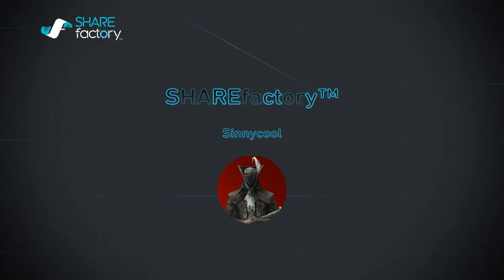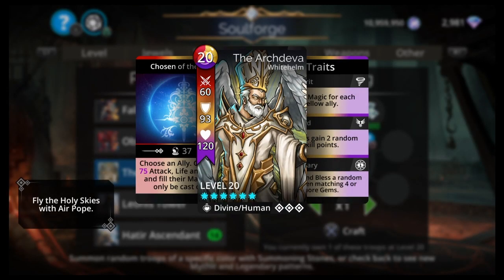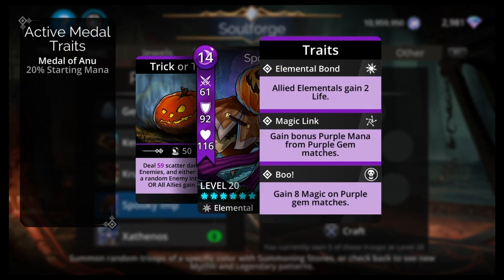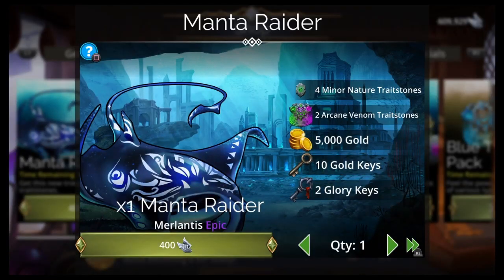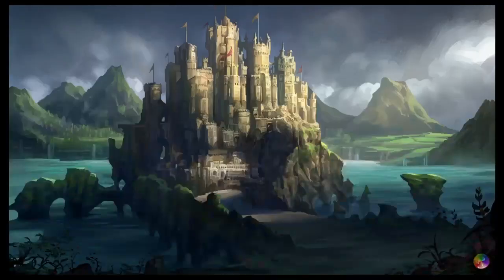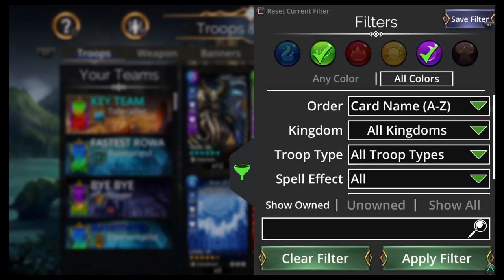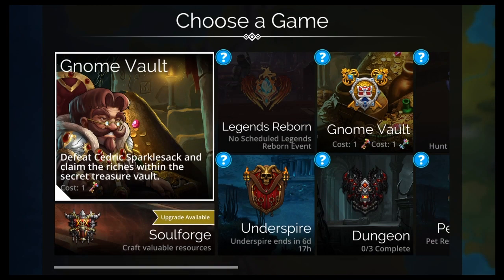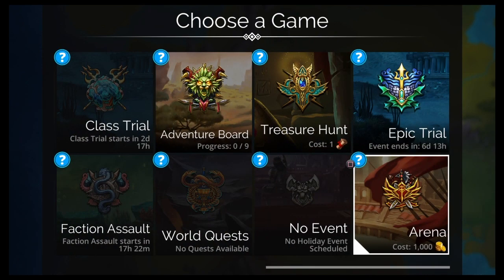Gems of War WEEKLY Preview September 18TH 2023 | Merlantis Underspire Team & Epic Trials Guide SF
Gems of War video going over the weekly preview for the week of September 18th 2023.

00:00 Introduction
01:13 soulforge
07:07 raid boss
08:49 glory shop/traitstone
13:03 event key drop table
15:25 what is going on this week?
17:07 campaign
20:18 underspire
22:40 epic trials